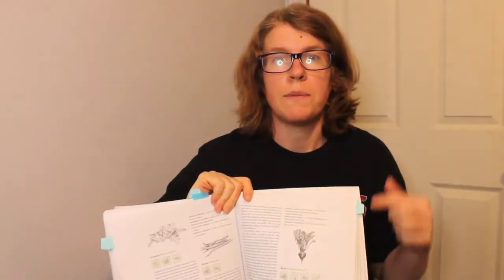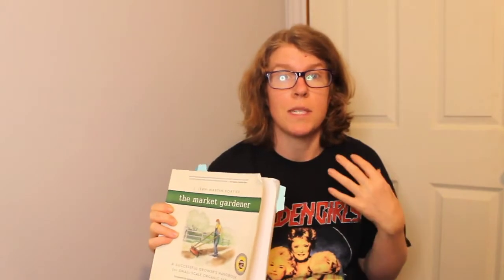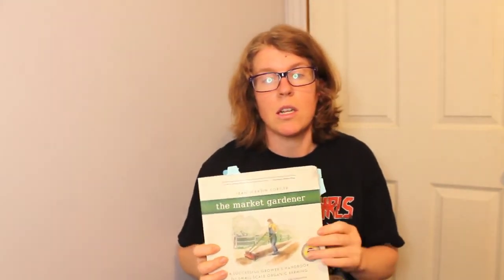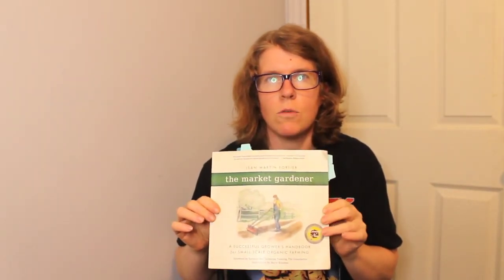The Market Gardener Book Review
Hey! Today I reviewed The Market Gardener by JM Fortier.
In this video, I tell you what I like and what I did not like as much in The Market Gardener.

Excerpt from back cover:
The Market Gardener is a complete, modern, micro-scale farming handbook that shows that making a living wage growing food without large capital outlay or access to an acreage may be closer than you think.

Purchase The Market Gardener